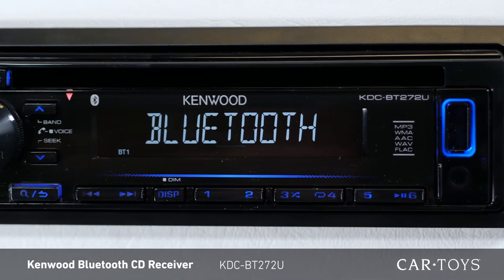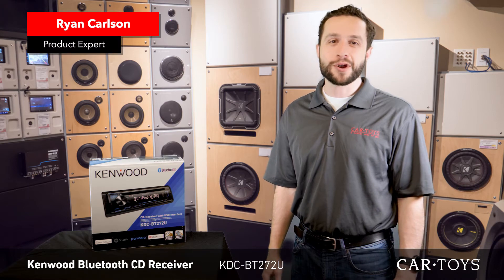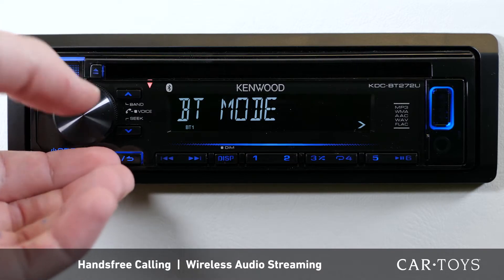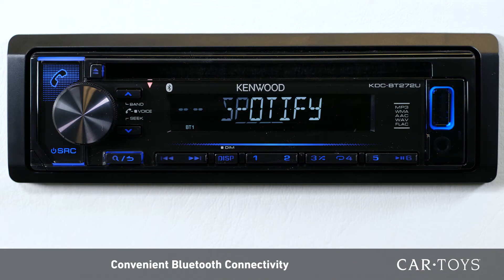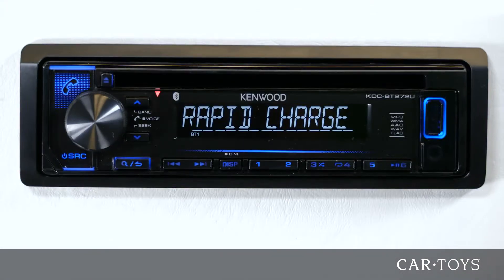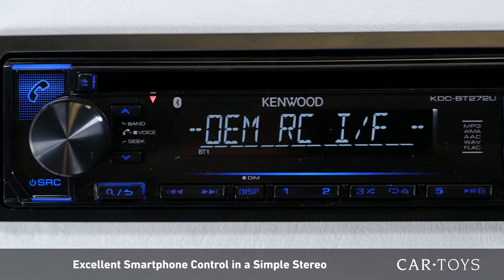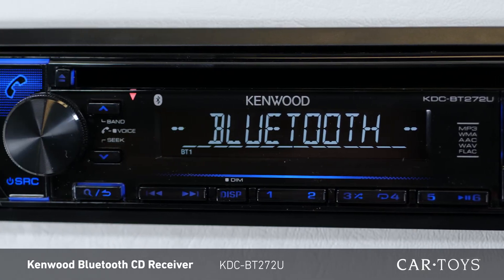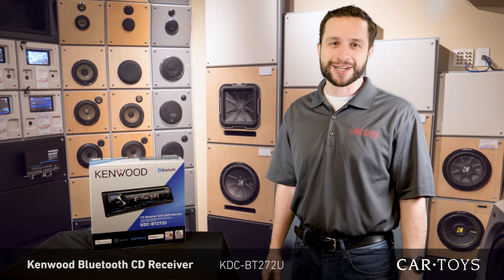Kenwood KDC-BT272U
Kenwood KDC-BT272U CD Receiver with Bluetooth

MP3/WMA/AAC/WAV/FLAC Files Playback with ID-3 Tag Display
Android Rapid Charge
Dual Phone Connection
Wireless Music Browsing